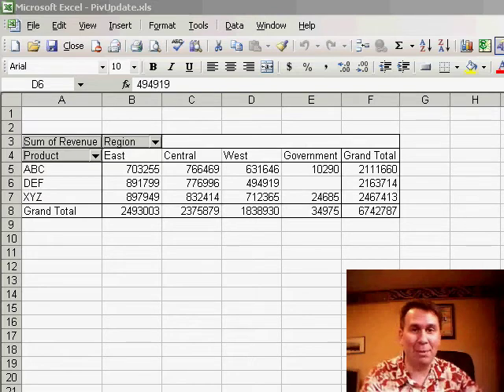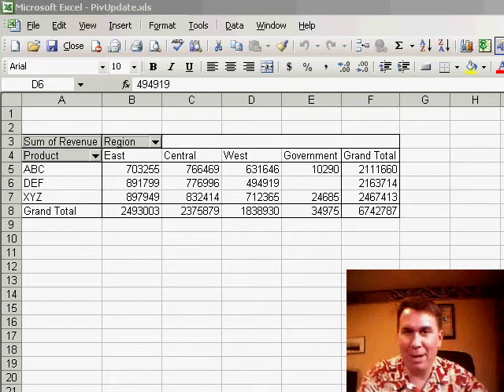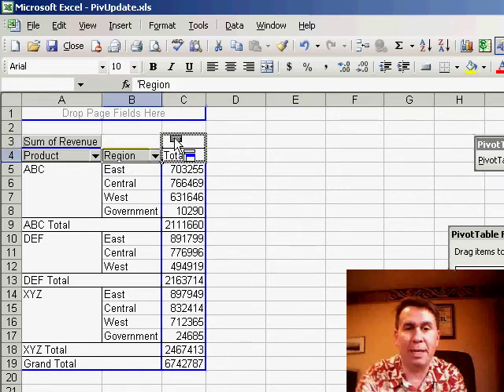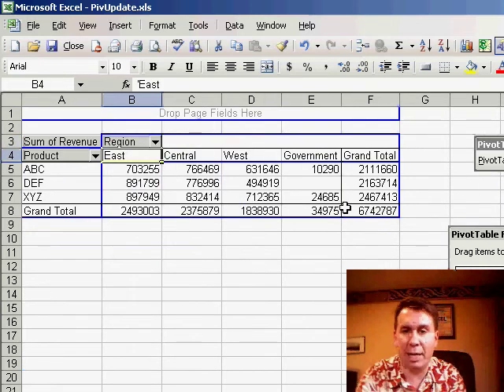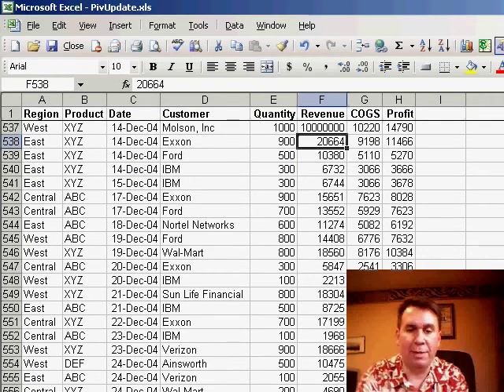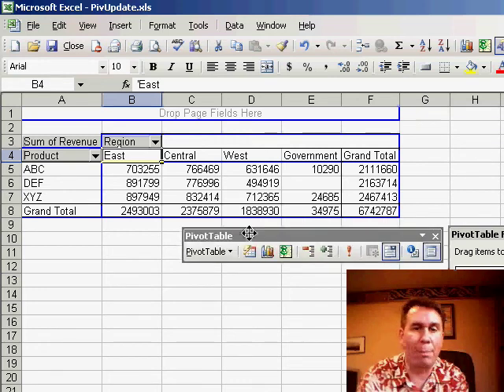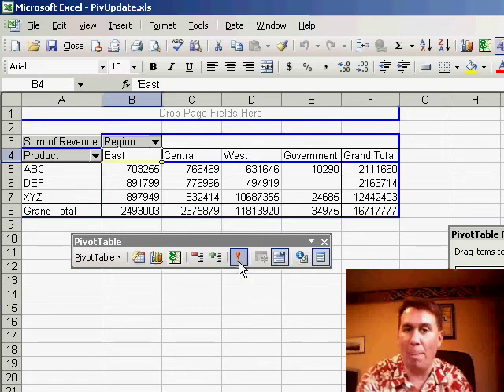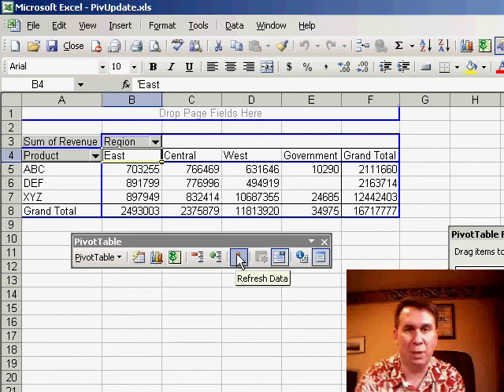Pivot Update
Pivot tables don't automatically update. Episode 267 will explain why and how to solve this.